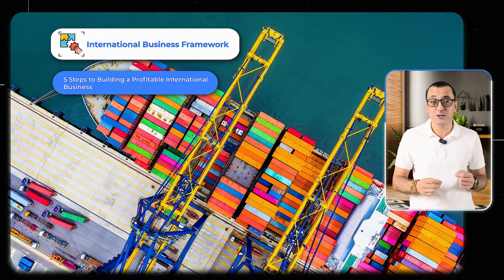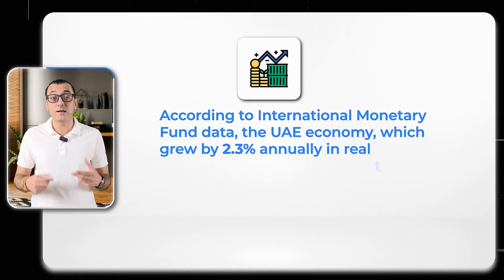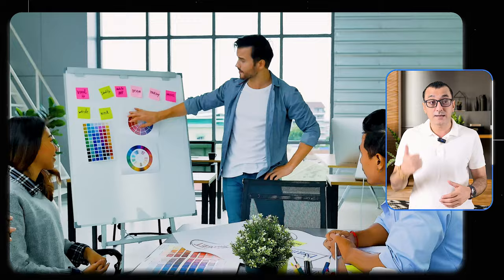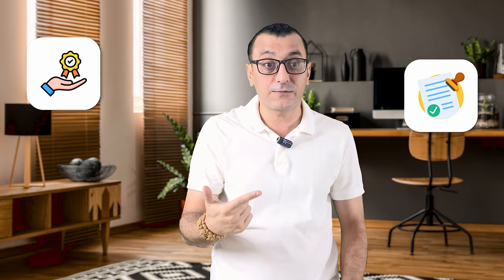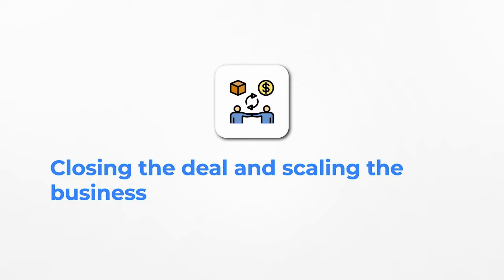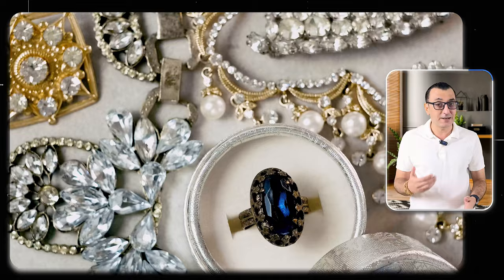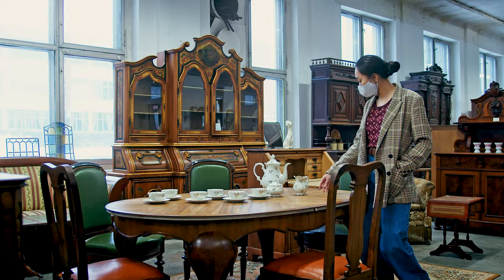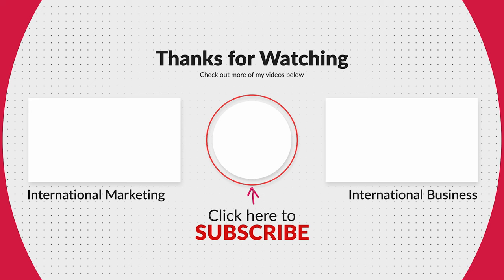How to Make Serious Money Exporting Goods to Dubai | Dubai's Money-Making Secrets 💰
Are you looking to boost your import-export business and make money by exporting goods to Dubai? In this comprehensive video, we'll guide you through every step of the journey. From understanding the thriving Dubai market and why it's a strategic choice, to unveiling a high-level five-step framework for building a profitable international business, and finally, revealing the top 10 lucrative products for exporting to Dubai, this video is your ultimate resource for success, learn How to make serious money exporting goods to Dubai and discover the Dubai's money-making secrets.

Also, I have a special sponsor for this video, Tendata, the leading provider of global trade data and solutions. Explore their Tendata iTrader platform to access import-export data from over 200 countries, analyze market trends, find potential customers and suppliers, and more.
- Your Ultimate Global Trade Partner 🔗

Learn why Dubai's role in international trade is unparalleled, its remarkable economic growth, and its importance as a gateway to other Gulf Cooperation Council countries. Explore the UAE's diverse business opportunities and how to tap into them. Discover valuable insights to choose the right niche and product you're passionate about, ensuring your business is both lucrative and enjoyable. Unearth the key legal requirements, regulations, and the essential role they play in your success.
I'll also discuss the art of finding buyers, marketing your products effectively, and closing deals. And remember, scaling your business too quickly can lead to mistakes, so I'll share valuable tips for growing at a sustainable pace.

The highlight of this video is the third part, where we unveil the top 10 best products to export to Dubai. From luxury leather goods to jewelry, carpets, coffee, spices, silk products, specially designed furniture, nuts, olive oil, and textile products, each product has its market size and potential suppliers discussed. This information is invaluable for those looking to enter the Dubai market.

If you're interested in building a profitable import-export business and need a step-by-step guide with real market insights, this video is a must-watch. Don't miss your chance to take your business to the next level and make money while enjoying the journey.

📧 GET IN TOUCH:
If you’d like to talk, I’d love to hear from you. Writing your comments in the comment section directly will be the quickest way to get a response, but if your question is very long, or you need professional guidance feel free to email me at
🌞If you want to look at my solar lighting business, here is the

Video on how to start an import-export business in India legally
Video on the 11 industries that will make you a millionaire today

00:00 - Intro
00:20 - What you learn
01:03 - Understanding The Dubai Market
04:06 - International Business Framework - How to start an import-export business in Dubai
04:31 - Discover the product and niche - Market Validation
06:48 - Working on Legal Issues and Regulations
07:48 - Define the right suppliers for your business
09:26 - Find international buyers
11:34 - Closing a deal, Scaling the business
12:41 - 10 Best Products to Export to Dubai